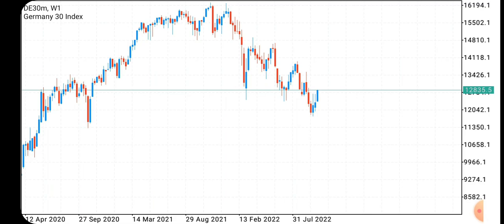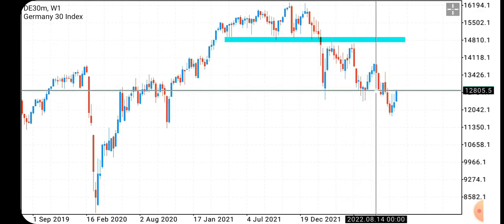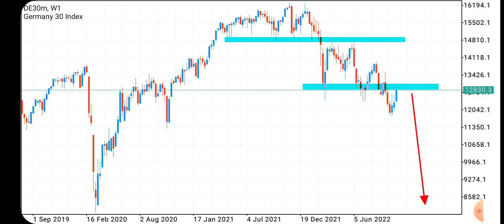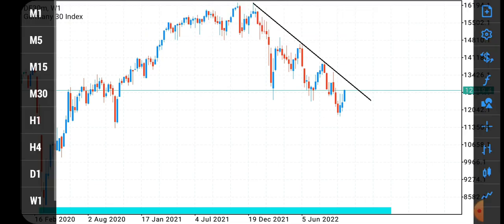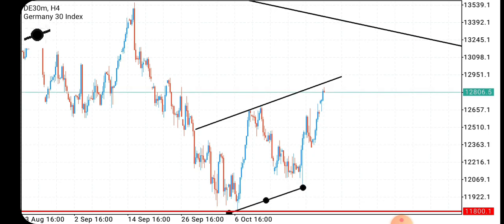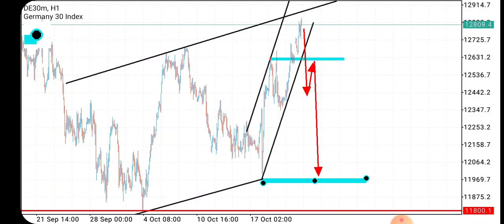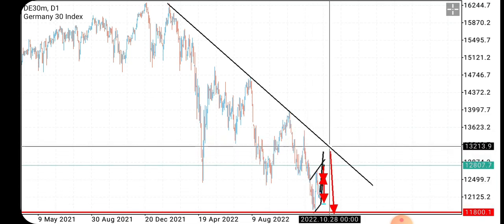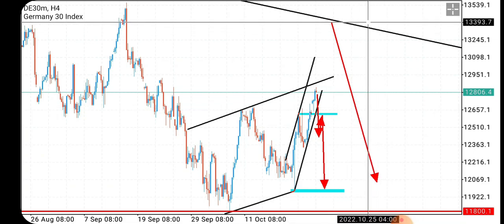GERMAN 30 MID WEEK MARKET OVERVIEW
Welcome to MY TUBE CHANNEL🚀🐐.
Today's Video is an analysis on GERMAN 30 📈📉

OPEN YOUR BROKER WITH OUR RECOMMEND BROKER WHICH IS NORTHSTAR FX

ONLY ON WORKING DAYS FROM 09:00am TO 16:00 pm GMT +2